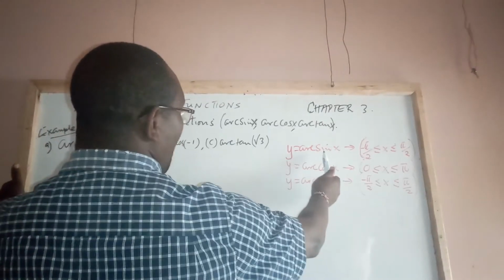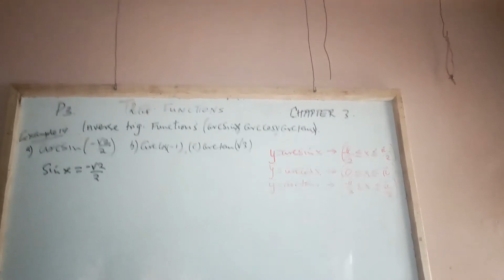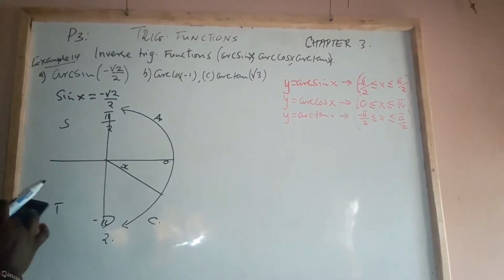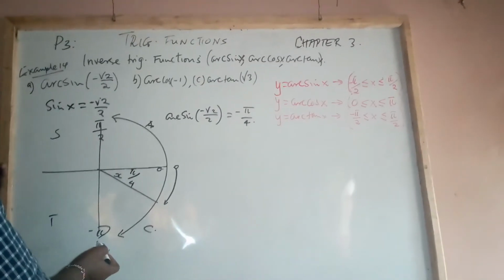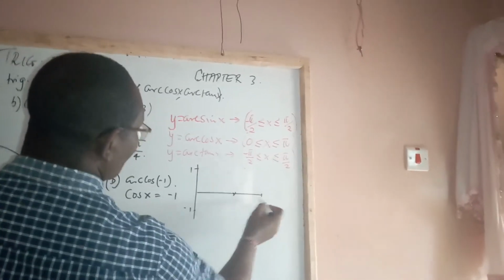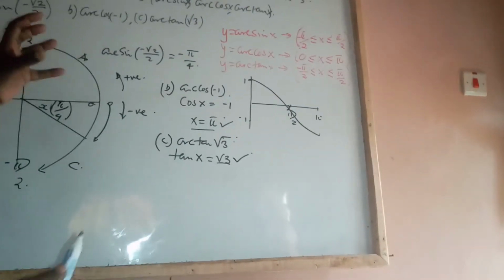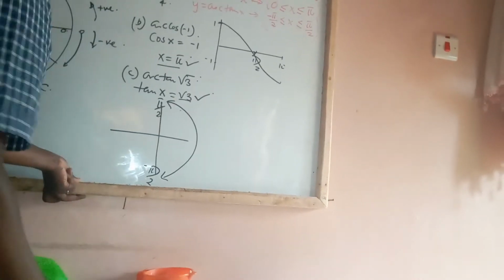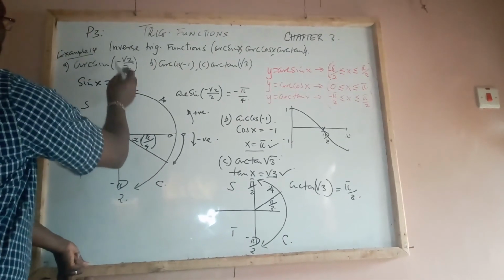P3 Trig Functions Example 14